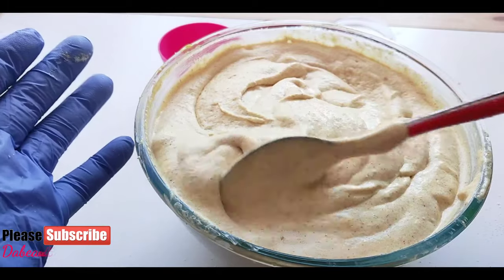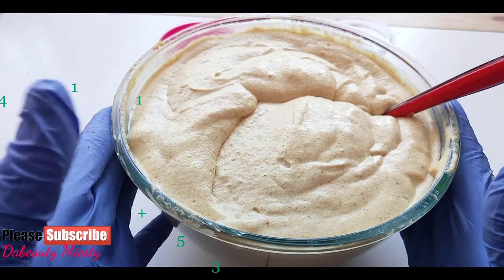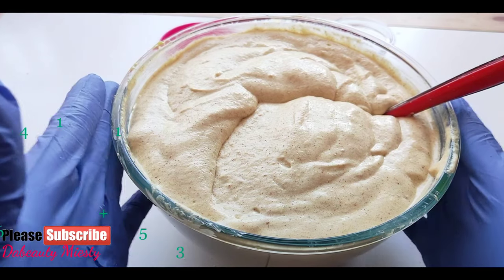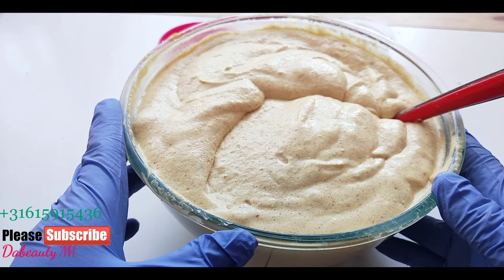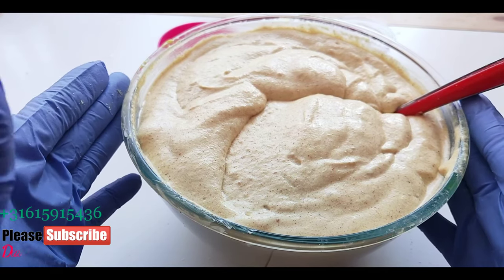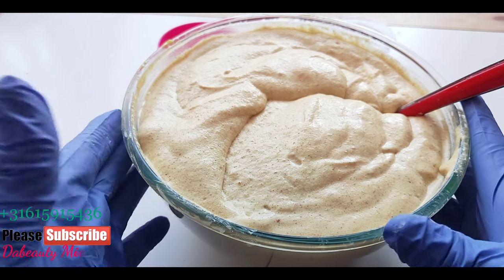HOW TO MAKE FRUIT ACID SCRUB | HALFCAST SCRUB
Hello Beauties and Handsomes,
Please if you have not subscribed to my channel I urge you to please do so and as well click on the notification 🔔 bell so you will be notified whenever I upload a new and always interesting videos ☺️☺️.
Add  @ DaBeauty Mie on Facebook
@ Dabeauty Miesty on Instagram and Snapchat

Please Subscribe to my new channel where I  will be sharing videos and tips on  personal issues relating to how we can take care of our private lives and relationship by learning tips on hygiene, sex tips , vag care etc.

Would you like to know about me, my life in Europe and other things I love doing outside skincare Vlog?

PLEASE Support my kids new channel to see the activities of my lovely Angels
 Get your kids to be their friends and request videos they want them to make. They are on my neck and would love to start their own channel ASAP.

This recipe in this video is my own personal research all contents are mine and my ideas. It's allowed to make your own research before trying out this process.

Song Credit to:
Song: Xenogenesis
Artist: TheFatRat

Thanks and stay blessed.